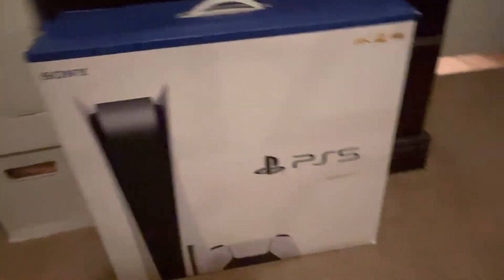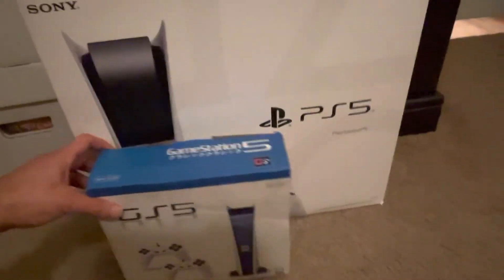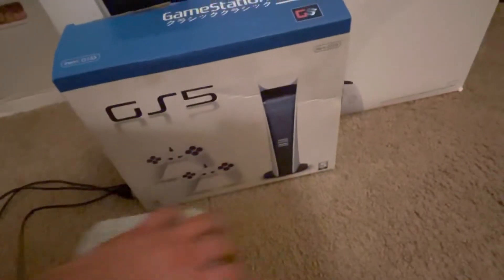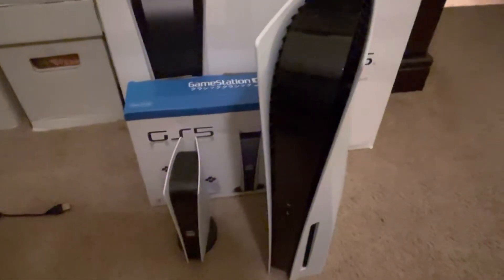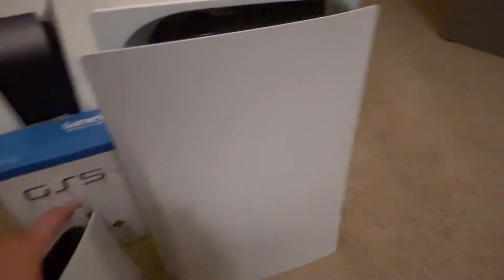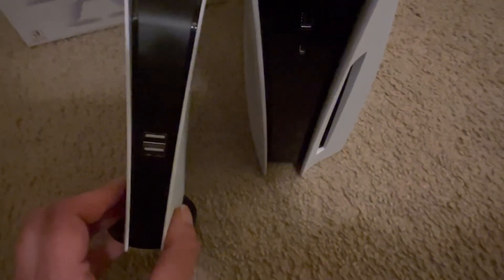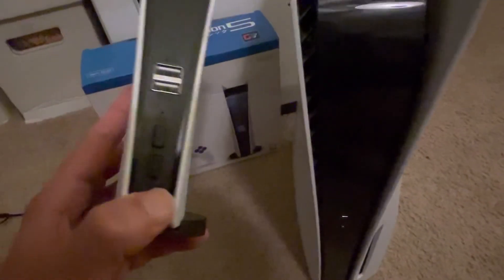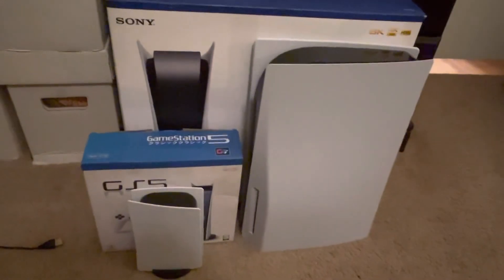Ps5 vs Gs5 - game station 5 PlayStation 5 comparison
The PlayStation 5 comparing it to the fake ps5 ( the gs5)